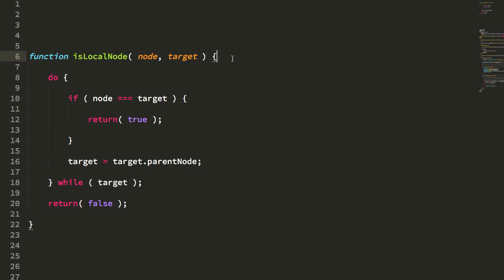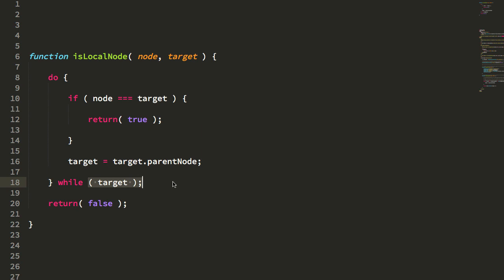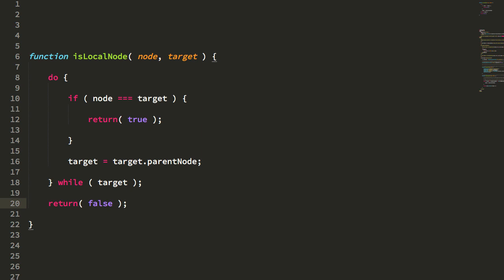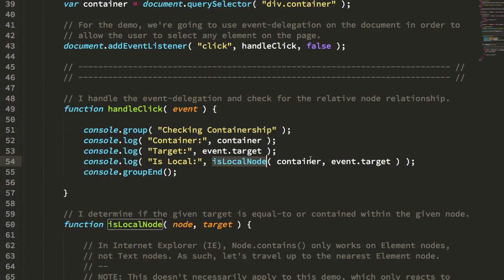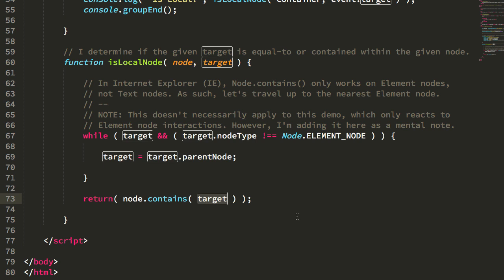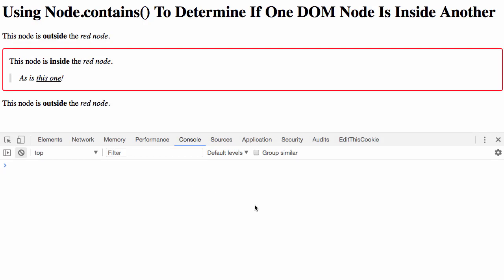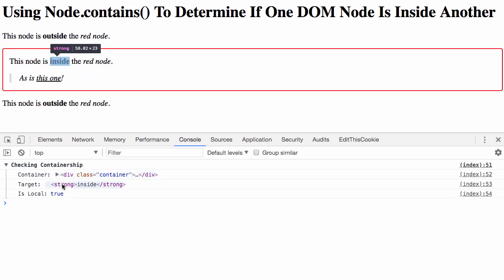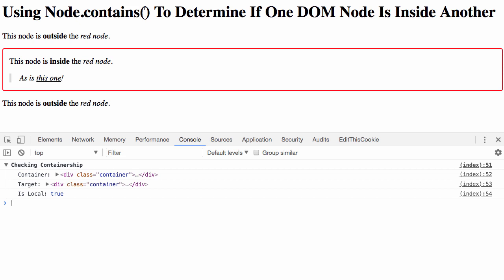Using Node.contains() To Determine If One DOM Node Is Inside Another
Ben Nadel looks at the Node.contains() method, which determines if one node is contained within, or is equal to, another node. This is being documented in an attempt to drive it into Ben's thick skull.